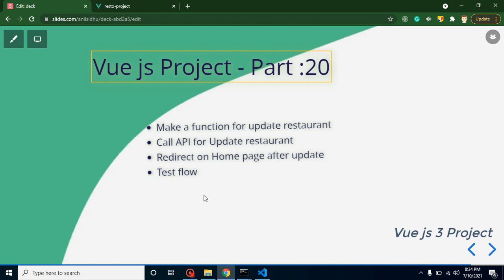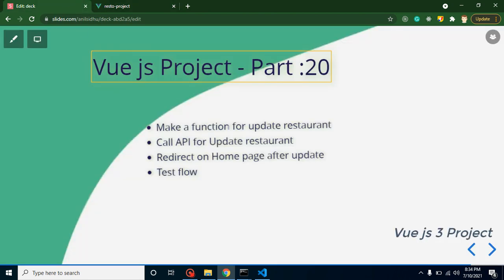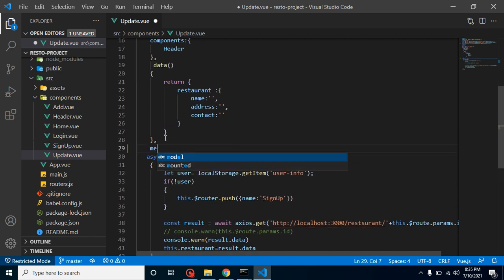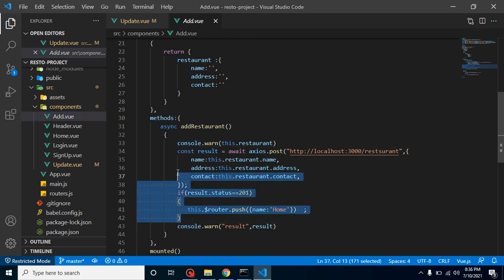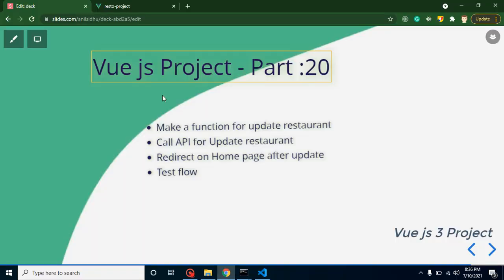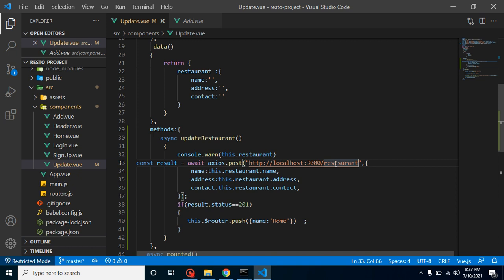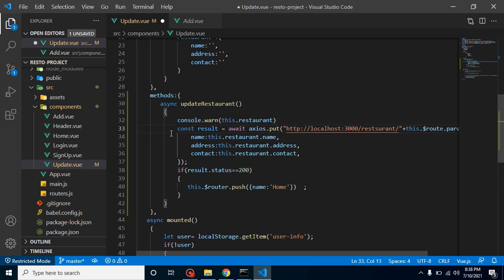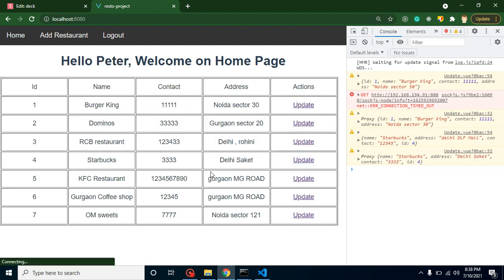Vue js project #20 Prefill Update Restaurant Form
In this vue js 3 project tutorial, we learn how to call api for update the restaurant project form with API for Update restaurants in the Vue js project. This video is made by anil Sidhu in English.

Make a function for update restaurant
Call API for Update restaurant
Redirect on Home page after update
Test flow